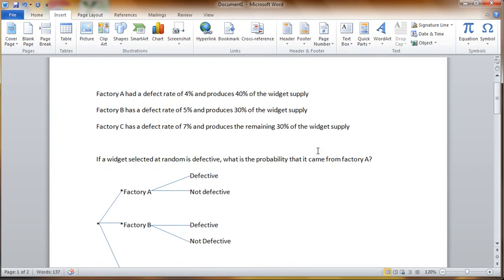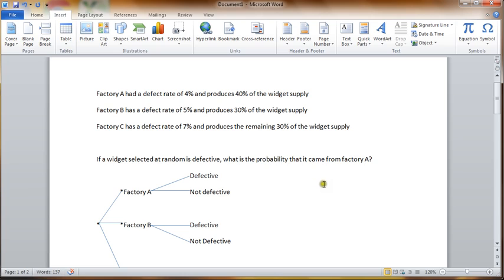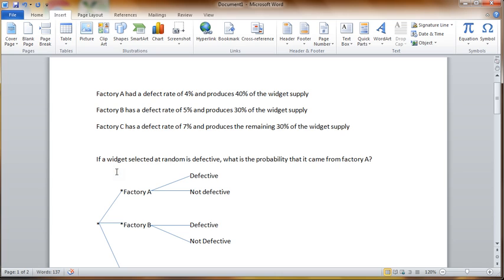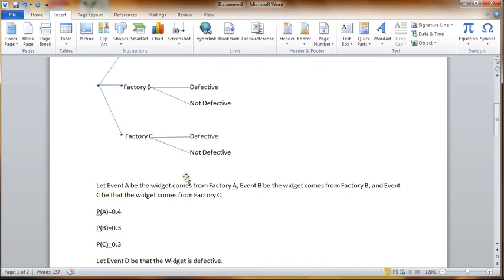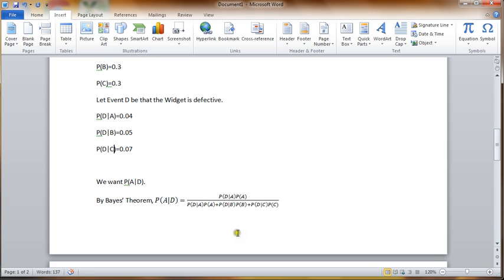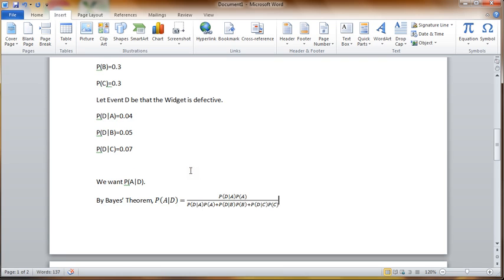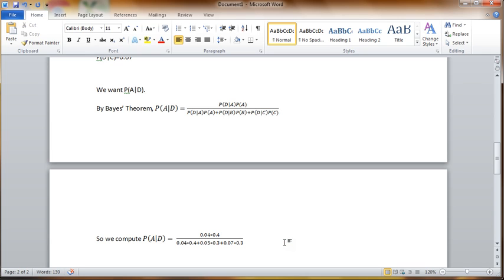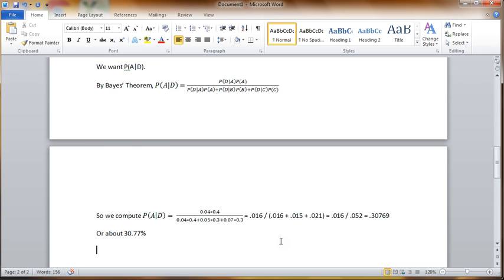Bayes THeorem Example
A short video to demonstrate Bayes Theorem with three branches